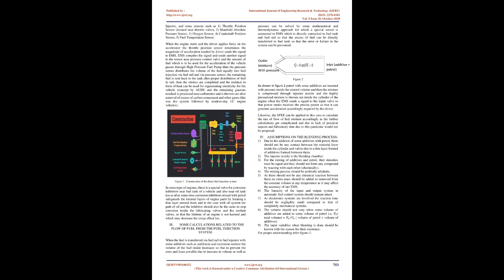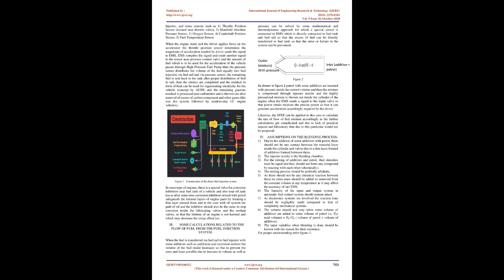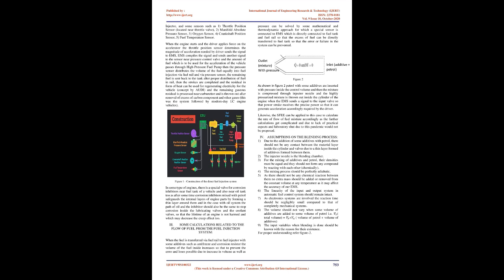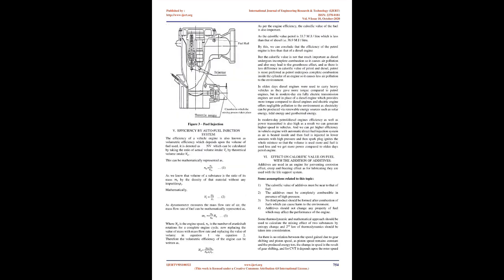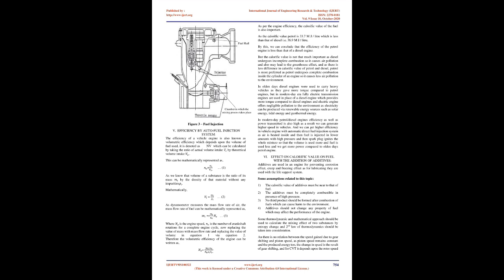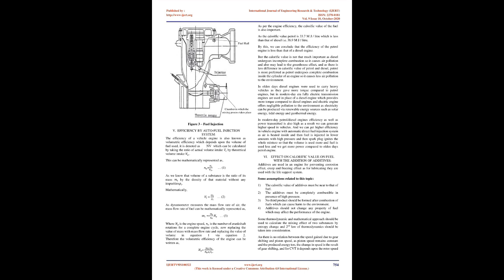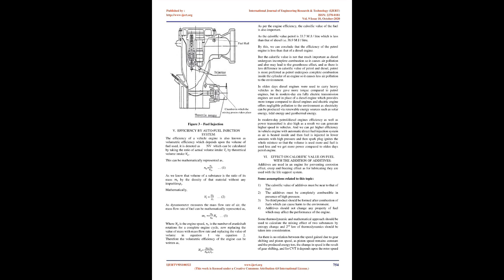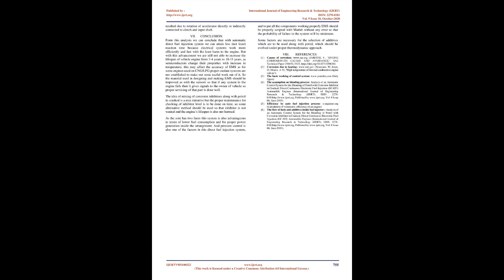Direct Electronic Fuel Injection and Mixing of Corrosion Inhibitor in System with Petrol/Fuel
👇Download Article👇
IJERTV9IS100322
Om Manishbhai Patel

In the era of growing technology, growth of companies depends upon how efficient their products work in the market with an increase in competition, we are going to discuss on how a modern-day automatic direct fuel injection works as well as engine maintenance system to avoid corrosion in internal parts of an engine, EMS is one of the main components of modern-day I.C engine, how the magnitude of fuel taken according to the power of engine for getting more efficiency, the role of sensors

in the whole process, mixing of fuel with additives in fuel injector (cranked) the flow mass calculation of fuel and by that calculating the efficiency of the engine by automatic direct fuel injection and further on making some assumptions about the after process, and some comments on the usage of the maximum amount of energy generated in a different form are added, and discussion on effect on properties of fuel on adding of additives and selection of additives is also included.